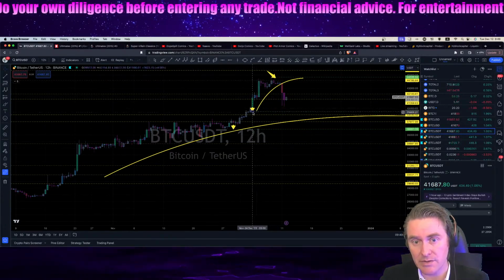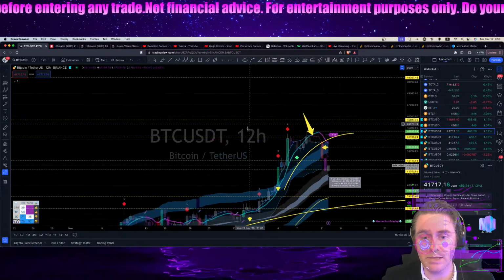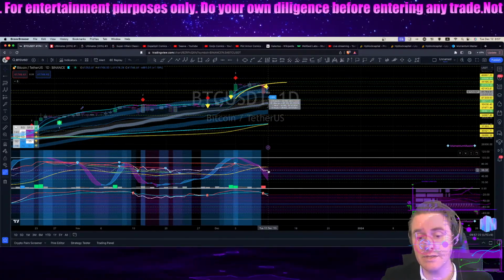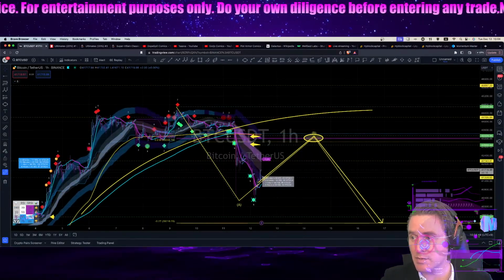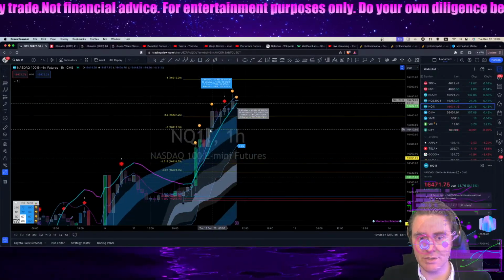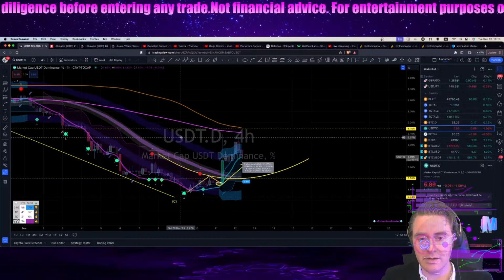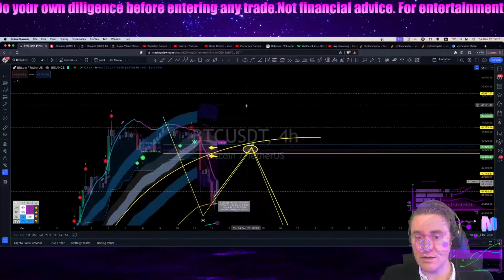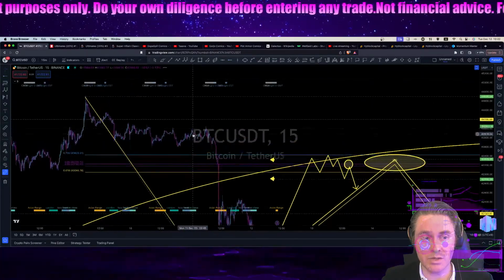🚨Bitcoin LIVE Analysis - ASIA OPEN🚨